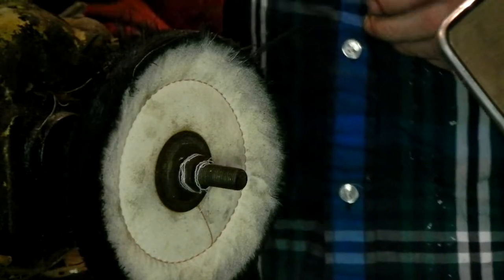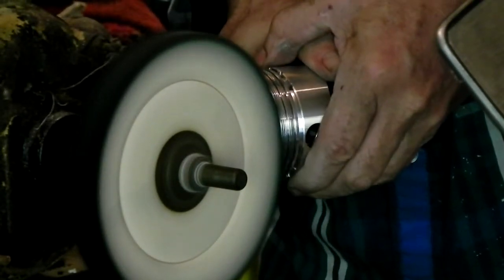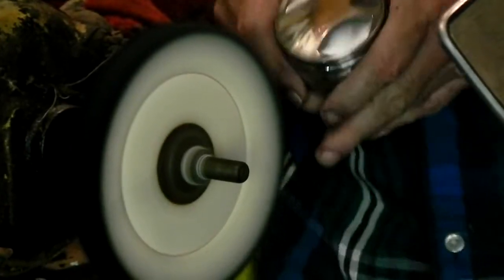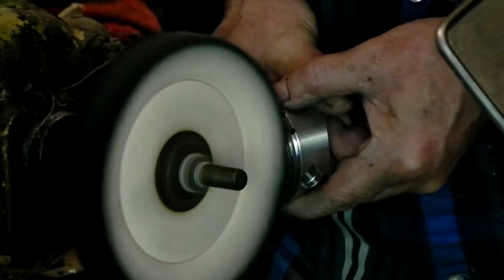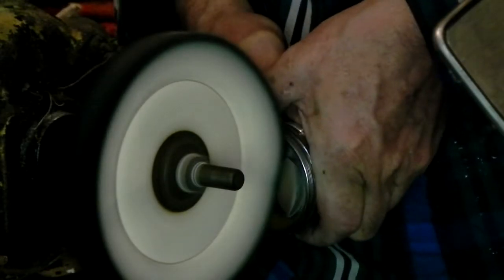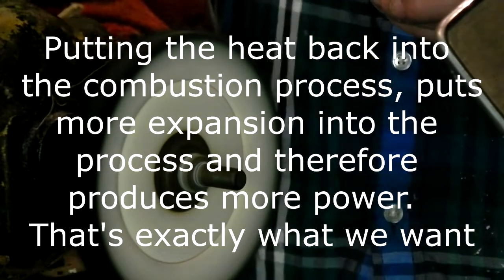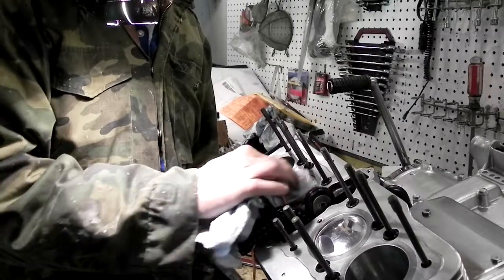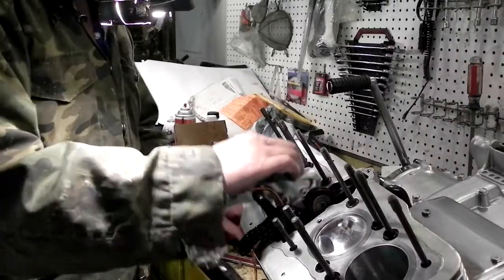1972 CB750 Honda, Polishing the Wiseco Pistons, 836cc Big Bore Kit, Vintage Motorcycle Rebuild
Vintage Motorcycle
RESCUE 750 Presents:
Polishing the Wiseco 836cc Big Bore Piston Kit before installation into the 1972 750 Honda rebuild.

The theory of polishing the pistons goes beyond just the prevention of carbon buildup on the pistons crown.  Polishing the pistons creates a very high heat reflection tool.  With the piston crowns completely polished, the heat from the combustion process is reflected back into the combustion process and is not absorbed by the piston.  This keeps the pistons cooler and puts all of this extra, normally lost, heat energy back into the power of the combustion process.  This is why we polish the cylinder heads and the valves also when making a restoration.

Now, think of what makes one motorcycle a little bit faster than the other which was exactly the same kind.  It is better lubrication, better air flow through the carbs and engine, better aerodynamics and better thermodynamics, one thing that is usually only talked about with the subject of cooling.

The reflective surfaces are indeed a cooling device.  The reason that extreme care should be taken in polishing the surfaces is that the true reflectivity of the heat can be doubled by taking the shine to the extreme shine.

To explain this, I am remembering an article that I have read in some technical magazine about forty years ago.  It showed a graph of the thermal reflection of a polished surface.  Of course polishing makes the surface reflect more, but the graph revealed a very important fact.  That fact was taking the polishing job from what looks like a really good job, to making it look only a little bit shiner can almost double the reflective properties.

So that is why super extra care should be taken to make sure that a final polish is done just before assembly.  I should have taken much more time than I have shown here, it would have made a significant difference in your motorcycle rebuild.

Thank you very much and have a nice day.

C. Jeff Dyrek.